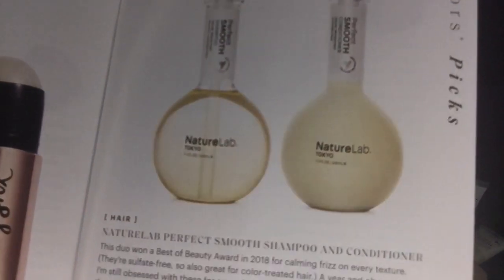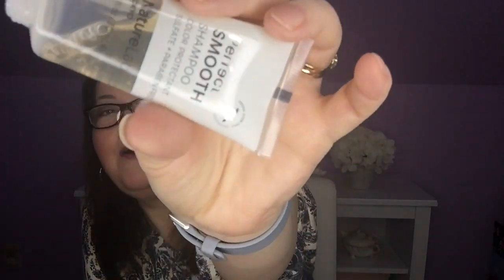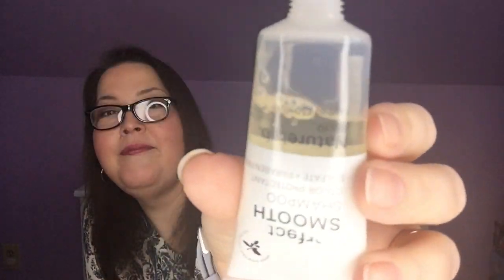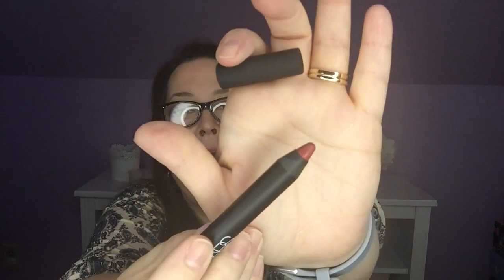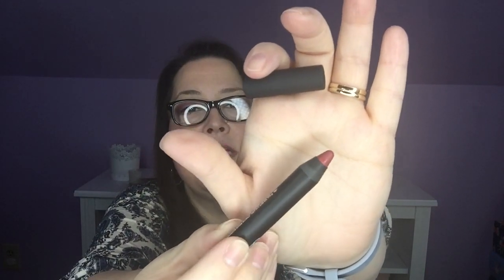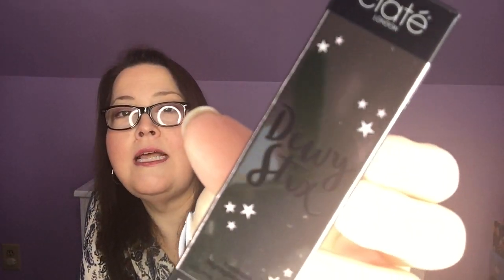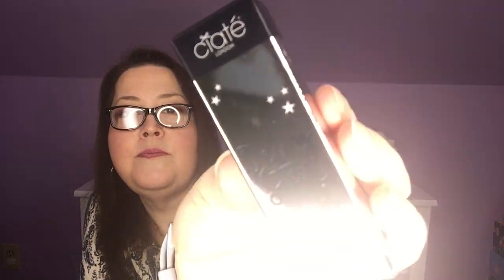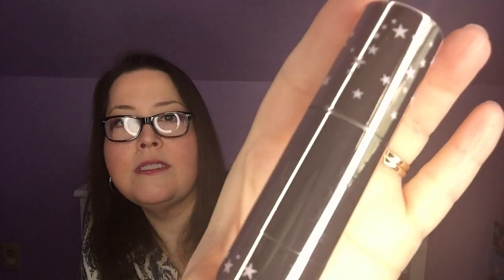Allure Unboxing September 2019 / Best Of Allure / Allure Beauty Box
This was a nice box. I really enjoyed the items I received and appreciate that they've gone back to the cardboard boxes!

Sips by
$5 off your first box with code:   KATHRIN5

Grove Collaberative
5 Products FREE with $20 Order